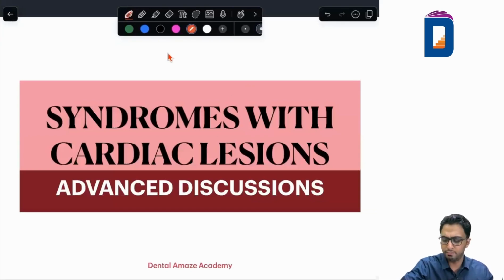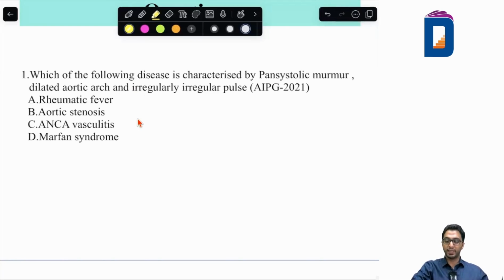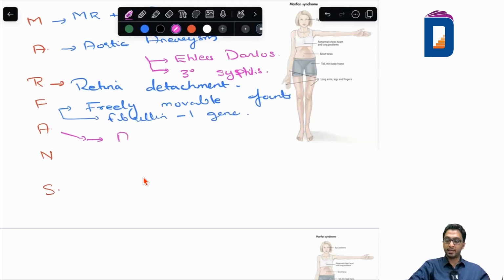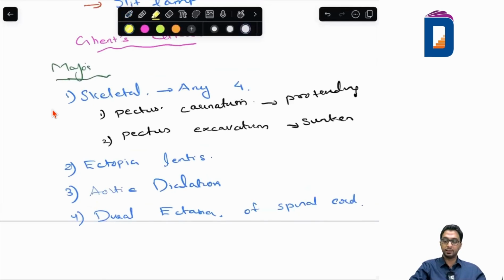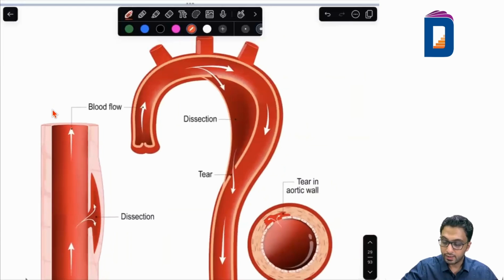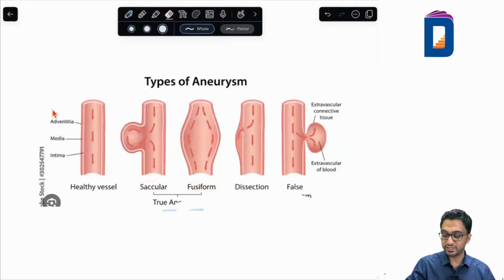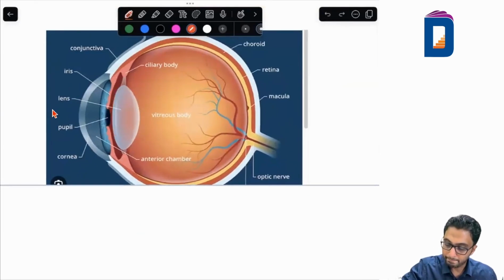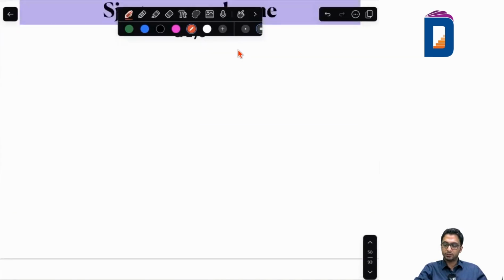NEET/INI-CET MDS 2024-25 Advanced Discussion (Syndromes associated with Cardiac Anomalies)